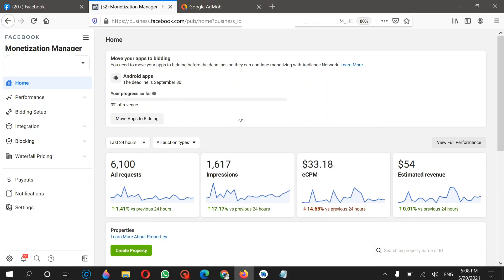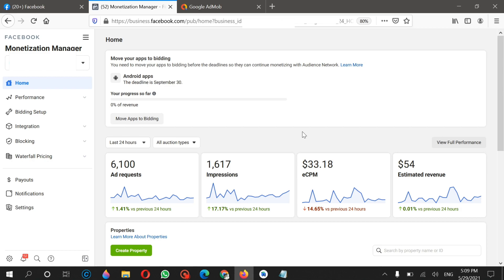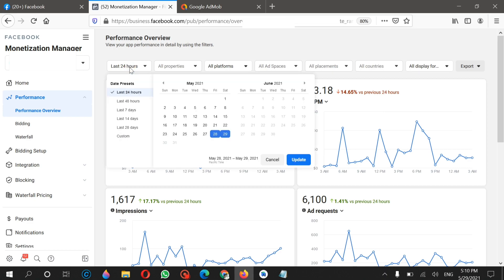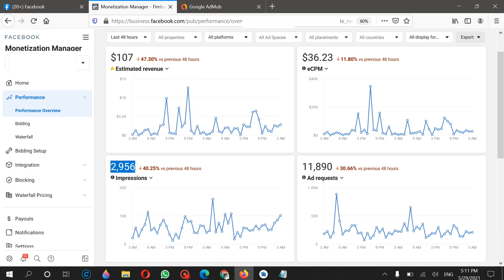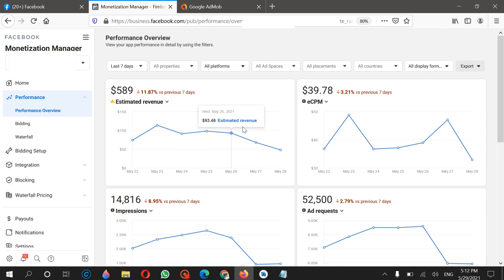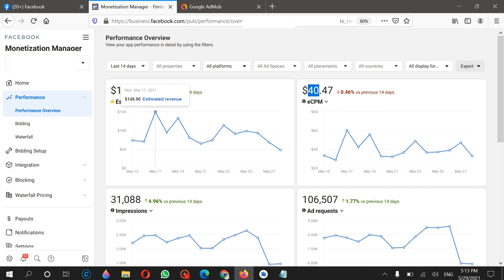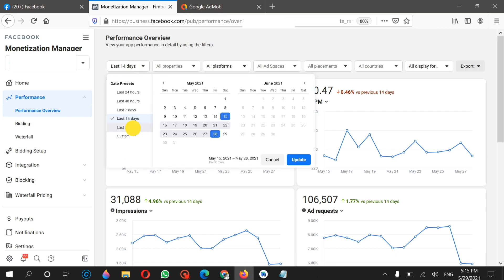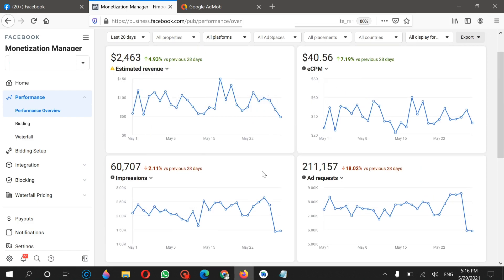1 June 2021 Facebook Audience Network Statistic Earnings | Audience Network earning last 28 days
in this video you will see earnings of my Facebook audience Network account of Lost 28 days in I will show you the detailed view of my another Facebook audience Network account and you will learn some sort of a banner and interstital ads ecpm, ad request, impressions and much more.